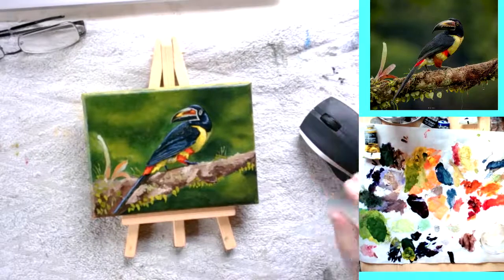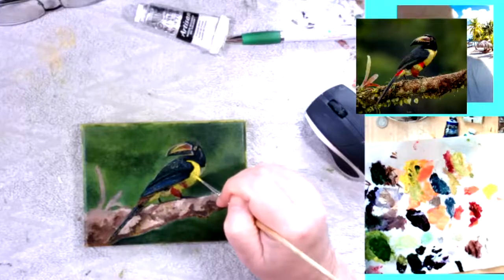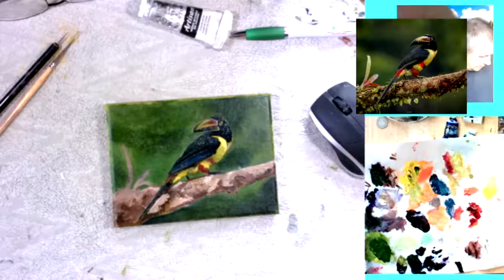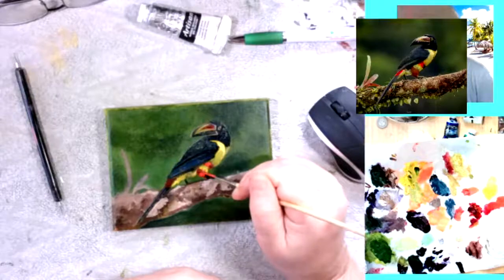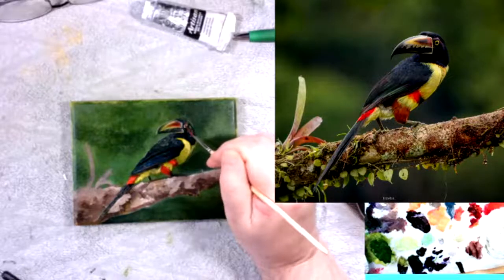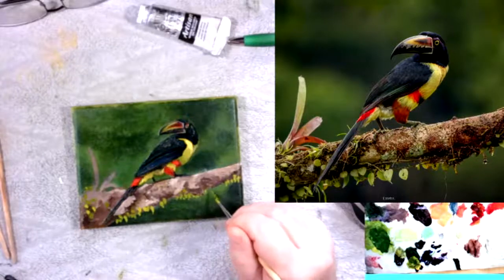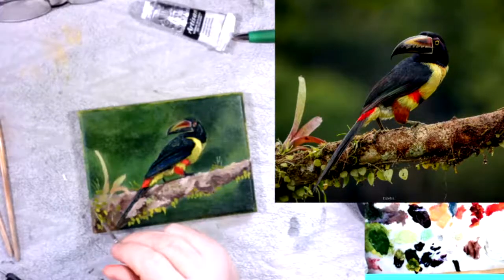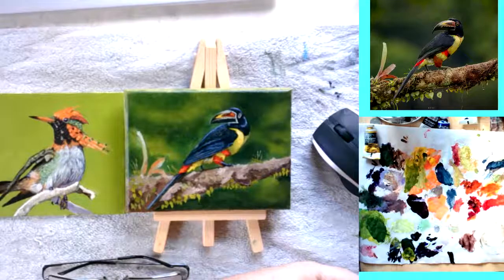Studio Shorts: Collared Acacari 3: Heightened chroma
Hi. Welcome to my studio practice. Today I am trying to turn up the contrast in the paints by warming up the yellows and reds. The background is warmed with cad yellow light aided with  a Rosemary and Co limited edition smooshing brush. This helps create the soft focus bokeh I am after. Recording of this series was left at this stage but more work, alluded to in the intro, was needed to bring the work to completion.  I   am using Winsor and Newton water-mixable oils  on A5 canvas board; and my  brushes are by Rosemary and Co.
Please consider supporting my art at www.